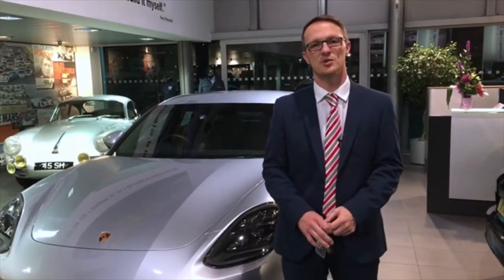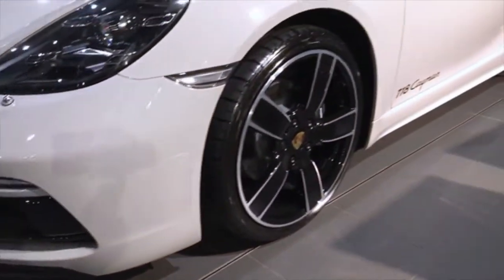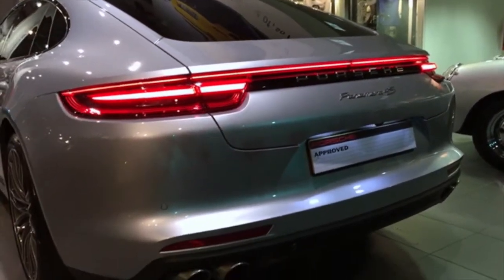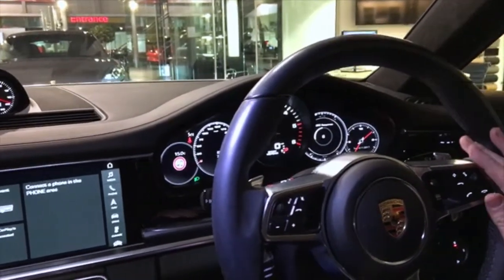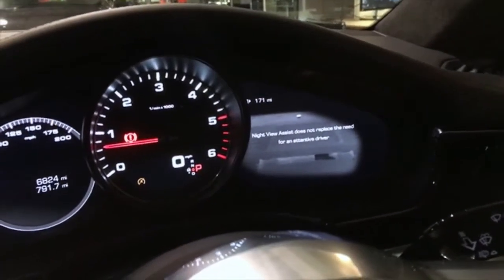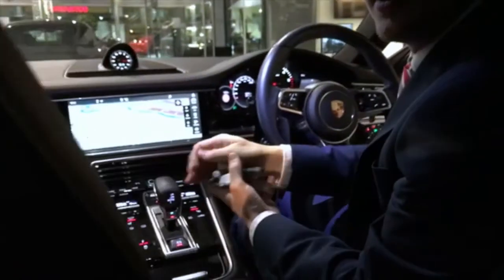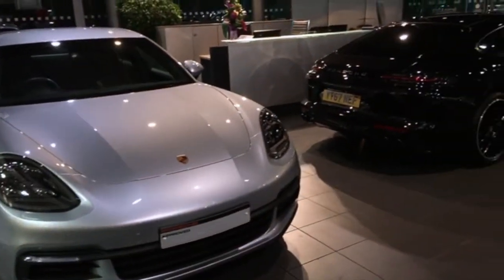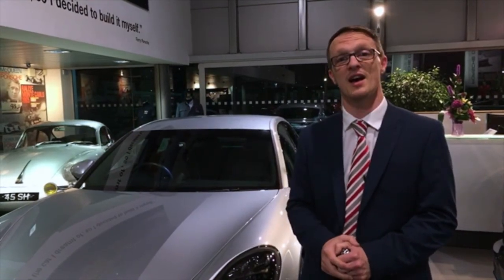Instagram Live Feed: Porsche Panamera 4S Diesel - Rhodium Silver metallic | For Sale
Exterior colour:  Rhodium Silver metallic.
Interior colour:   Black smooth finish leather interior.
4.0L V8 Twin-turbo
422bhp
850Nm
0-62mph 4.3 Secs (launch control)
Combined 41.5 mpg

Porsche Communication Management (PCM) including navigation module 12” screen
8 Speed PDK Gearbox
Four Zone Climate Control
Adaptive Air Suspension incl. PASM
LED Headlights with Matrix Beam & Dynamic Lighting
ParkAssist with Rear Camera
Heated multi-function steering wheel
Heated Seats (Front & Rear)
BOSE Surround Sound System
Night Vision Assist
Sport Chrono Package inc. launch control
21-inch 911 Turbo Design wheels
Rear Axle Steer incl. Power Steering Plus
4 Wheel drive

If you have an interest in this Approved Used Vehicle then please contact our sales team ASAP on 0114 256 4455

From everyone here at Porsche Centre Sheffield, take care and have a great day.